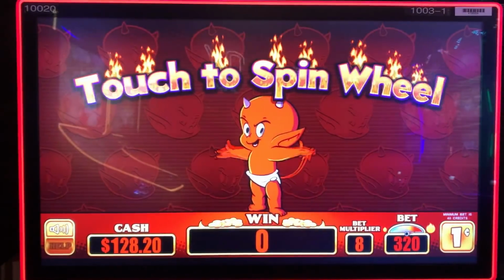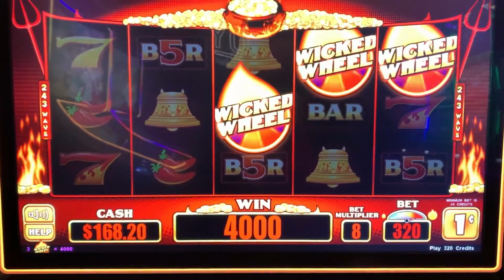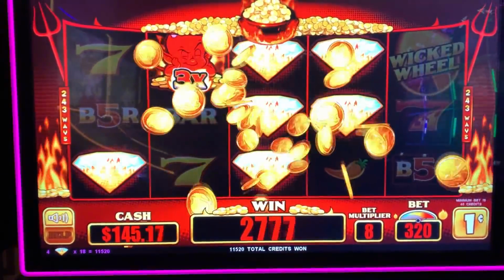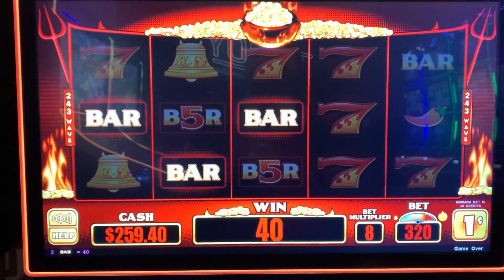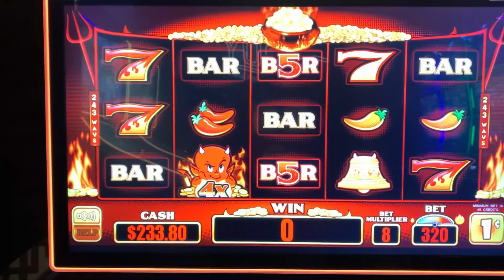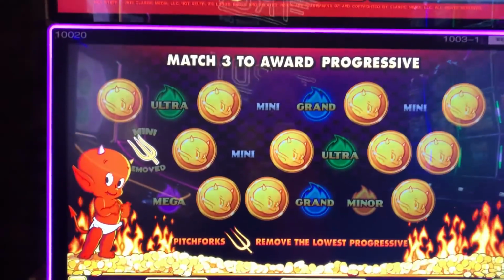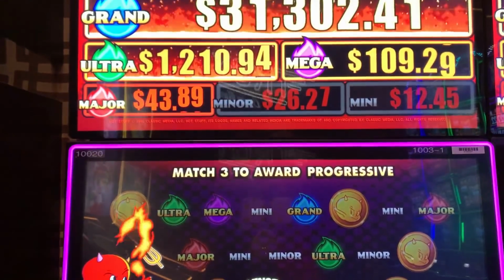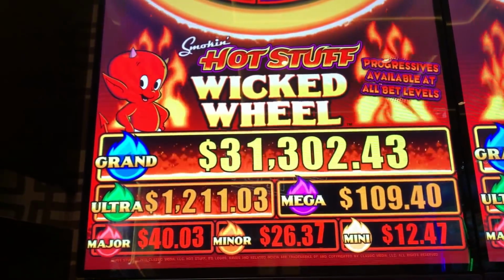SPRING Bellagio Conservatory and Slots!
Slot Machines played:
•  Smokin Hot Stuff Wicked Wheel

Spring Bellagio Conservatory

Weekly Livestream
• Taco Cat Tuesdays @ 5:00pm Pacific
• Cat Crawl Fridays @ 8:00pm Pacific
• Coffee with the Cats Sundays @ 9:00am Pacific

Regular Mail and Packages can be sent to:
5575 SIMMONS STREET, UNIT 1 - 173

TOP CAT CLUB SUPPORTERS
VERY SPECIAL THANKS: Lockie W, Amy Mc, Jackie R
SPECIAL THANKS: Chi L, Pickles n Daisy, Anna R, DnD, Carol R